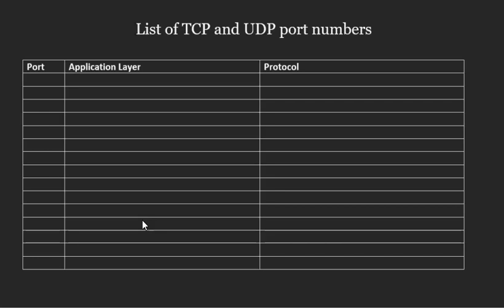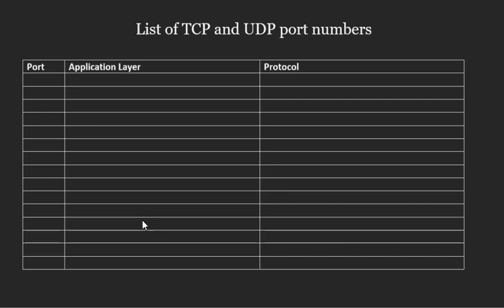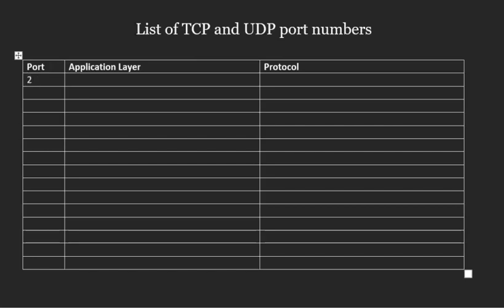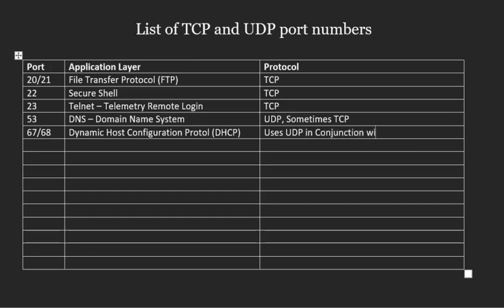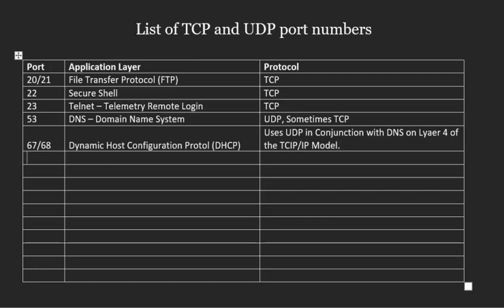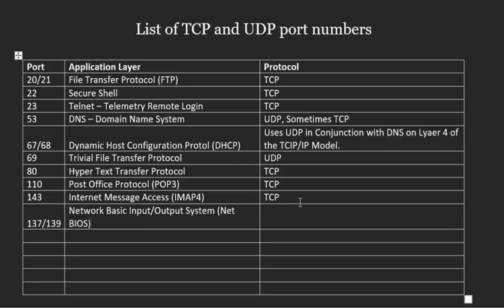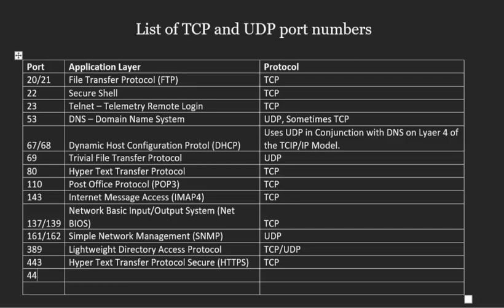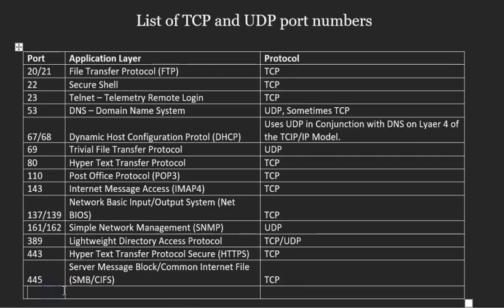What are Port Numbers a Brief Explanation with some Common Ones to Know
A port number identifies a specific process to which an internet or other network message will be forwarded when it arrives at a server. All network-connected devices come equipped with standardized ports that have an assigned number. The reload.

A port number identifies the destination process and its protocol or application layer service. For example, TCP uses port numbers in the range 0-1023. Port 80 is used for Hypertext Transfer Protocol (HTTP), while port 25 is used for Simple Mail Transfer Protocol (SMTP).